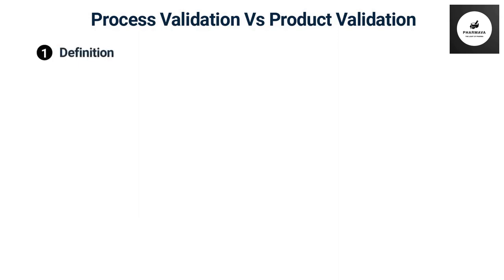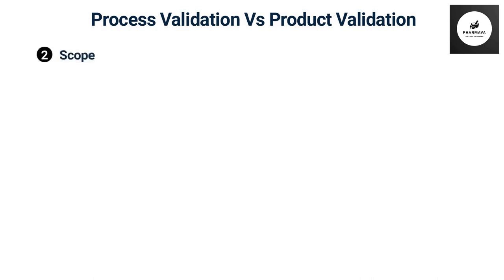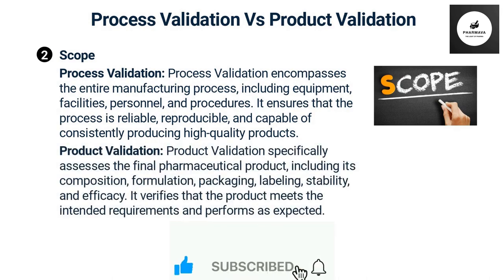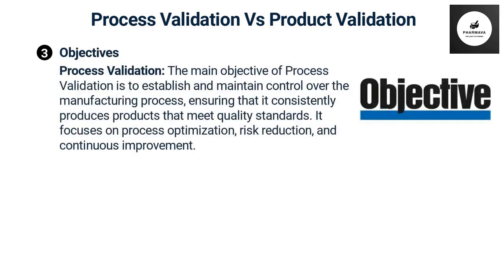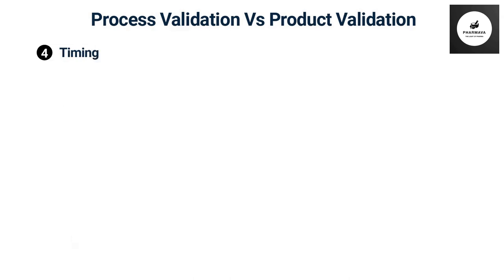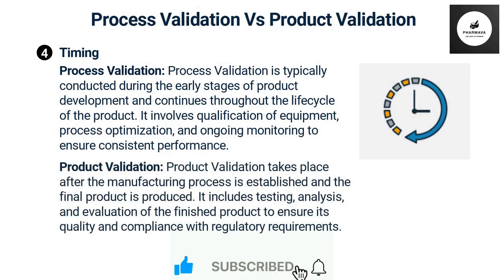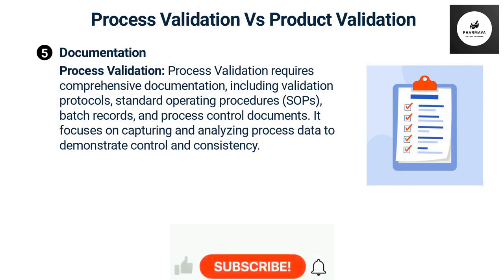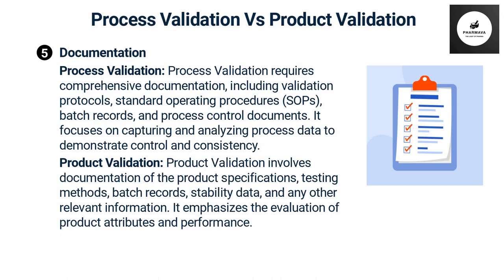Understanding the Vital Difference Between Process Validation and Product Validation in QA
Process validation and product validation are both important aspects of ensuring the quality, safety, and efficacy of pharmaceutical products, but they focus on different stages and aspects of the manufacturing process.

Process Validation:

Definition: Process validation is the documented evidence that a process consistently produces a product that meets predetermined specifications and quality attributes. It confirms that the manufacturing process is capable of consistently delivering quality products.

Focus: Process validation focuses on the manufacturing process itself, ensuring that all steps involved in producing the pharmaceutical product are controlled, monitored, and capable of consistently meeting quality standards.

Stages: Process validation typically involves three stages:

Stage 1 - Process Design: Establishing the process parameters and identifying critical process parameters (CPPs) and critical quality attributes (CQAs).
Stage 2 - Process Qualification: Demonstrating that the process operates as intended through qualification studies and initial process performance qualification (PPQ) batches.
Stage 3 - Continued Process Verification: Ongoing monitoring and verification of the process to ensure it remains in a state of control throughout the product lifecycle.
Objective: The objective of process validation is to ensure that the manufacturing process consistently produces pharmaceutical products of the desired quality, meeting regulatory requirements and specifications.

Product Validation:

Definition: Product validation refers to the confirmation that the finished pharmaceutical product meets all predetermined quality specifications and is fit for its intended use.

Focus: Product validation focuses on the final pharmaceutical product itself, ensuring that it meets all predetermined quality standards, including identity, strength, purity, and stability.

Stages: Product validation typically involves activities such as:

Analytical testing to confirm product attributes.
Stability studies to assess the product's shelf-life and storage conditions.
Bioequivalence or bioavailability studies for certain drug products.
Objective: The objective of product validation is to provide assurance that the finished pharmaceutical product is of the highest quality and meets all regulatory requirements and customer expectations.

In summary, process validation ensures that the manufacturing process consistently produces pharmaceutical products meeting quality standards, while product validation confirms that the finished product itself meets all predetermined specifications and is fit for its intended use. Both validations are essential components of ensuring overall product quality and regulatory compliance in the pharmaceutical industry.